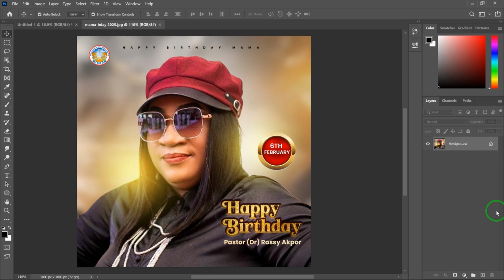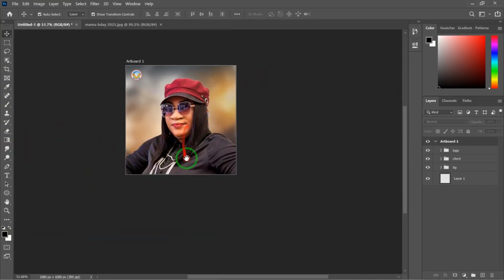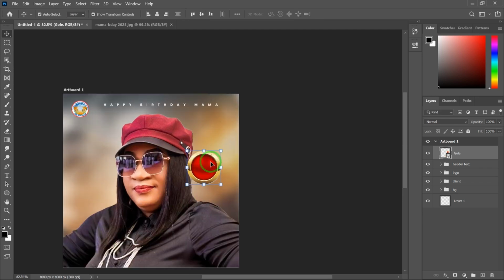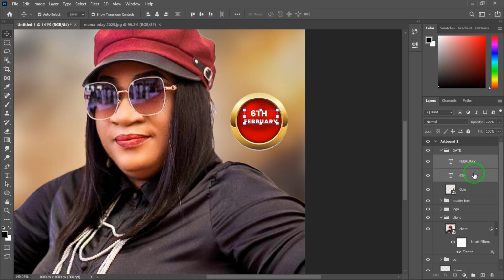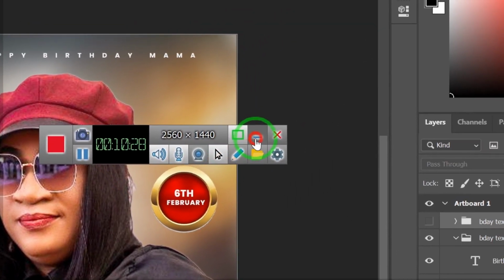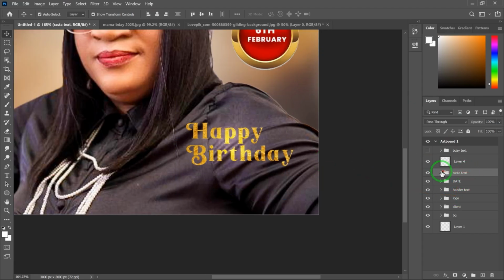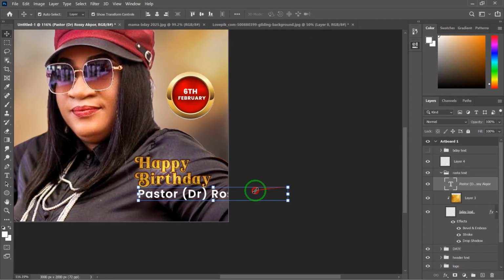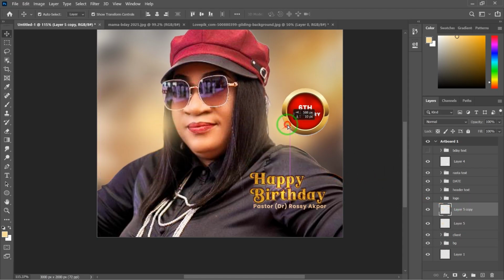CREATE YOUR DREAM BIRTHDAY POSTER IN PHOTOSHOP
🎉 Welcome to this step-by-step flyer design Photoshop tutorial! In this video, you’ll learn how to create a birthday poster design in Photoshop using a free template. Whether you're working on a birthday poster template for free or want to build your own unique layout, this Photoshop flyer design tutorial is perfect for beginners and pros alike.

We’ll walk you through a creative flyer design process ideal for events, birthdays, and even church flyer design tutorials. If you're searching for an easy flyer design tutorial or want to explore the best poster design Photoshop techniques, this video is packed with tips and tricks you won’t want to miss.

By the end of this video, you'll be able to confidently create a creative birthday flyer and a clean square flyer design that’s perfect for both digital and print. This square poster design tutorial in Photoshop includes layout tips, font pairing advice, and visual balance hacks to ensure your flyer stands out.

✨ Whether you're designing for personal use, a client, or for a church flyer design video, this tutorial has got you covered.

🔑 What You'll Learn in This Video:

How to use a birthday poster design in a Photoshop template

Customizing birthday poster templates for free

Making a step-by-step flyer design Photoshop style

Creating a square flyer design for events

Designing with purpose using creative flyer design techniques